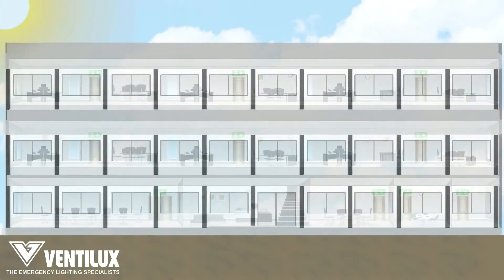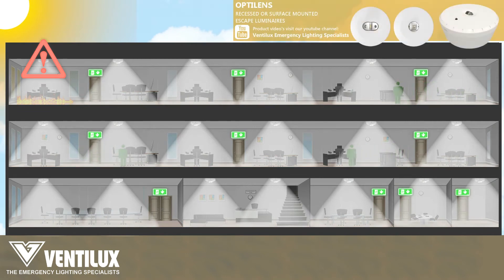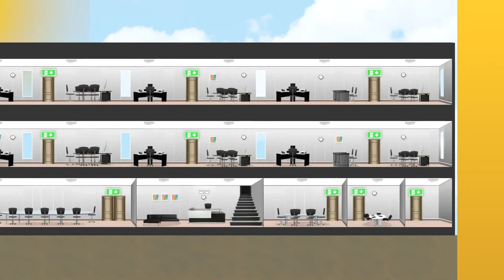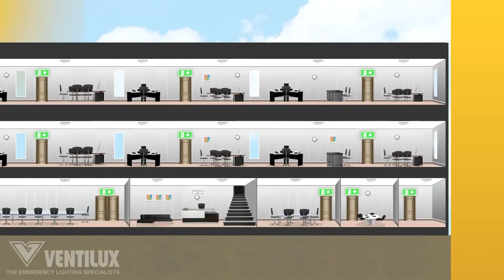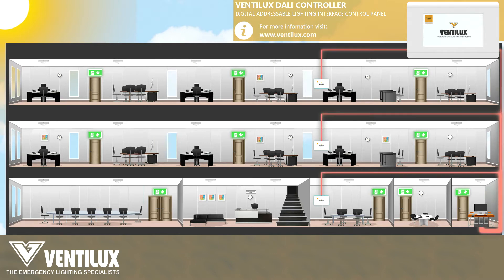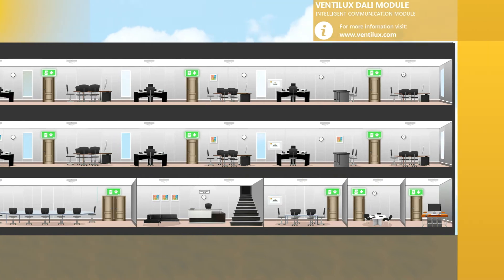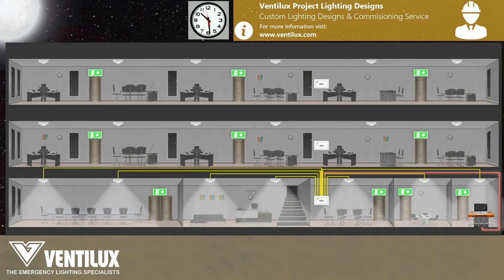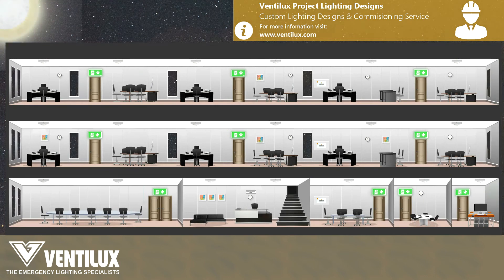DALI By Ventilux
In our automation projects that include control of lighting we recommend DALI as the lighting control standard. DALI is a low cost, flexible and open standard that allows addressing and operating each lighting device individually.

The new VENTILUX DALI CONTROLLER combines safety with convenience and flexibility: with a larger screen and higher resolution, up to 120 emergency light control units are now managed even more conveniently.

DALI Control panelDALI

The 7” touch screen displays emergency light systems clearly and concisely. If a fault occurs somewhere in the system, this is displayed on the touch panel in an easily understandable and clearly visible way.

Access to each individual component is with the touch of a finger, and a simple navigation system guides users reliably through control and management.

For small and medium emergency lighting systems with up to 120 DALI emergency lighting units (60 for each DALI line)
2 addresses for external status controls
Function and endurance tests can be conducted in accordance with local regulations
Individual labeling of groups and devices
Calendar-controlled function and duration test
Interconnection of up to 25 panels for bigger installations possible